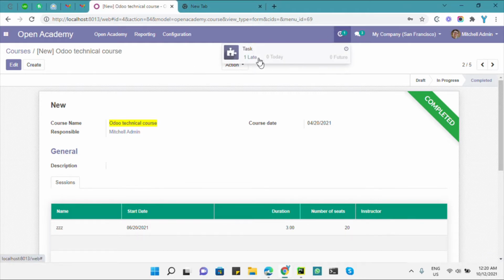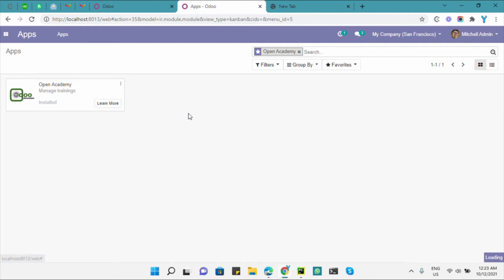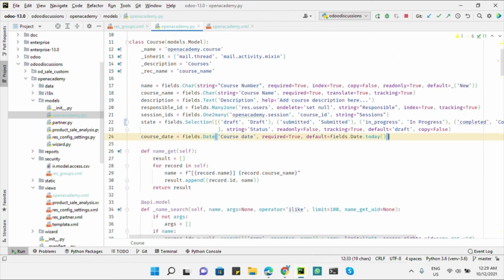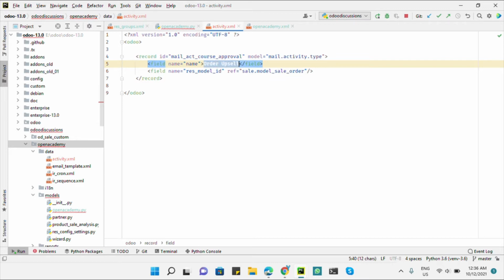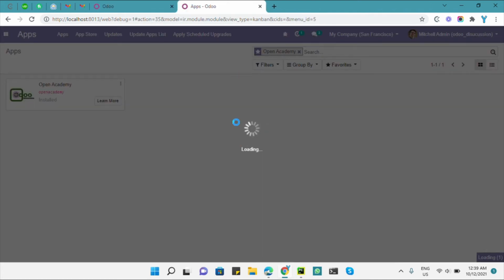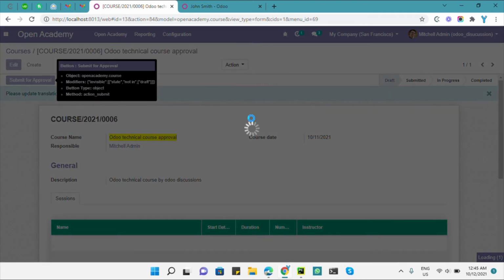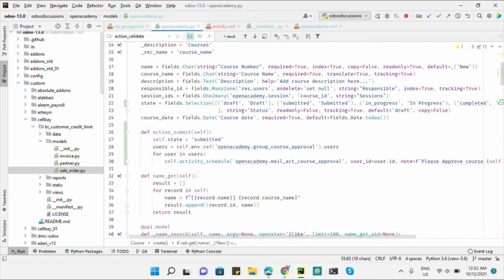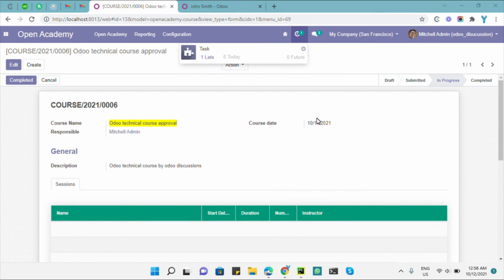Create / Schedule an Activity through code | Odoo Development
In this video, you will learn:
1. Create / Schedule an activity through code.
2. Delete / Done the activity.
3. Add a button to be visible to some specific group of users.
4. Add Approval workflow in Odoo.